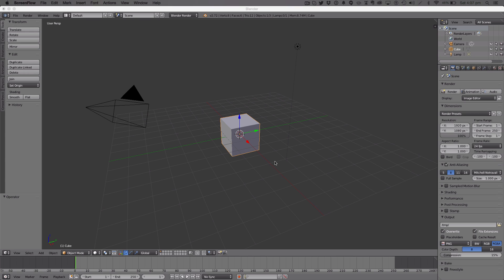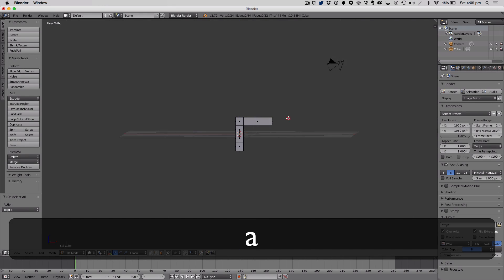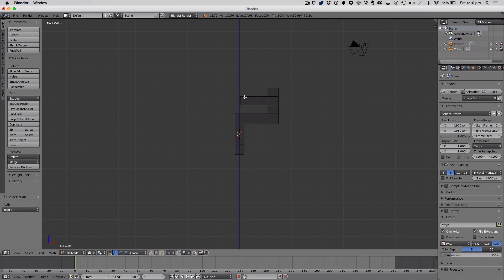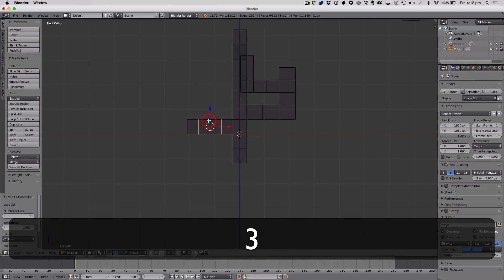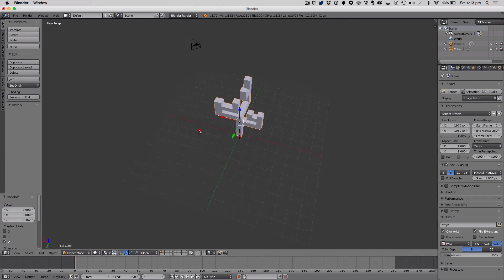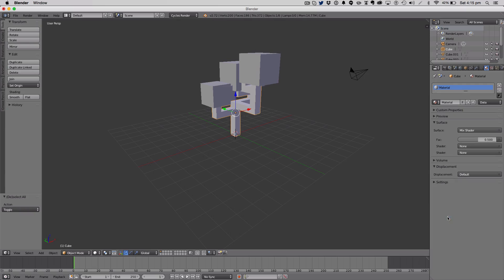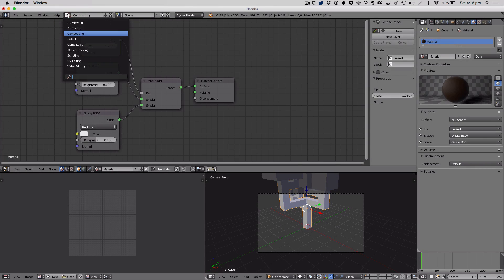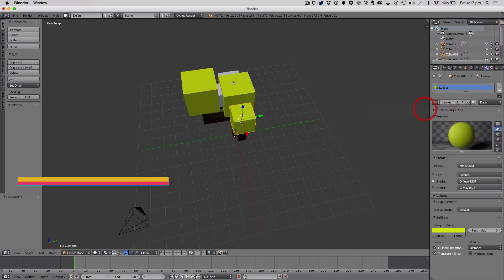Blender Tutorial: Low Poly Cube Tree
Hello and Welcome to a brand new video, today in this tutorial we will be learning how to create this cube tree in Blender.

-Manuel Graphics